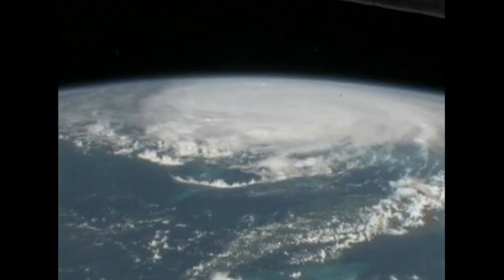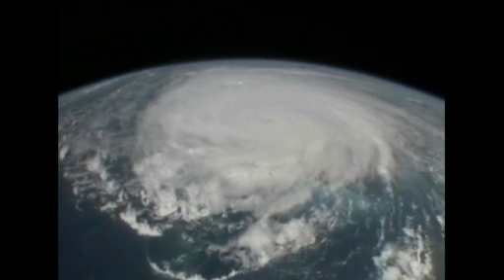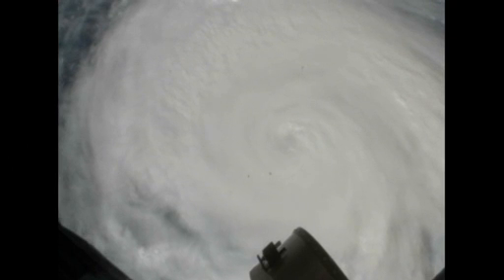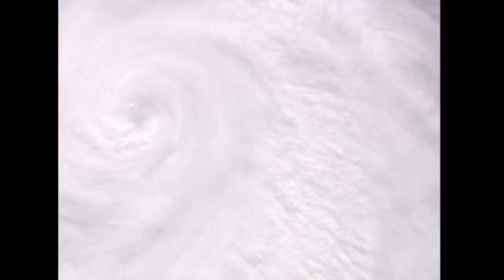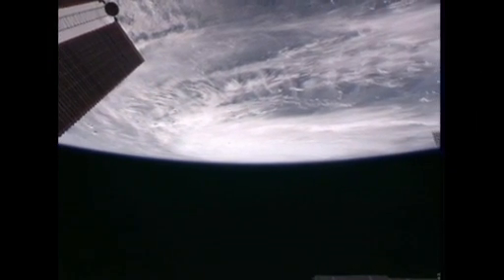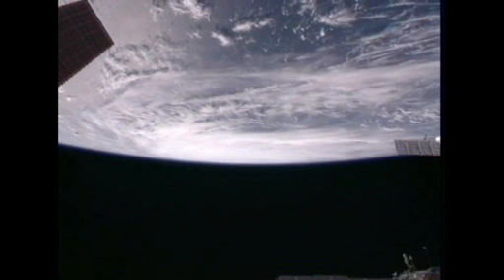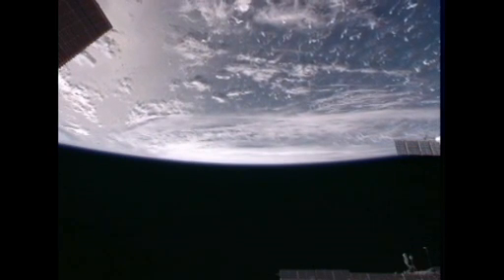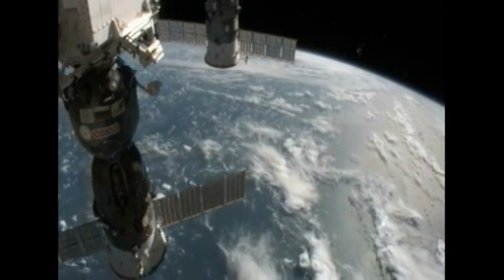Hurricane Irene photographed from Space Station Aug 11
The August 2011 Hurricane Irene storm rolling in from the Caribbean towards North Carolina expected 27th August at Category 3. Winds of 115 mph! Then at weekend moving up the East Coast USA to New York expected to be Category 2.